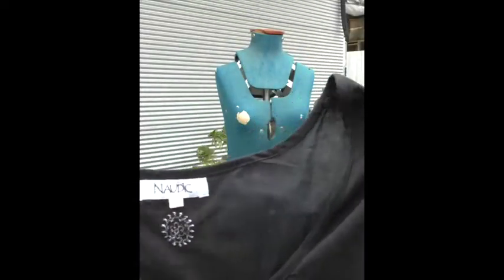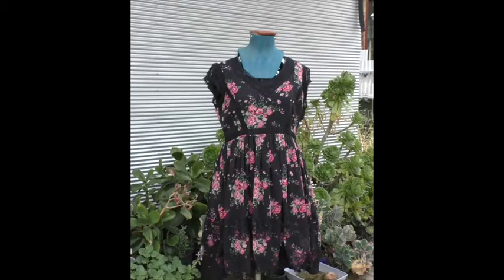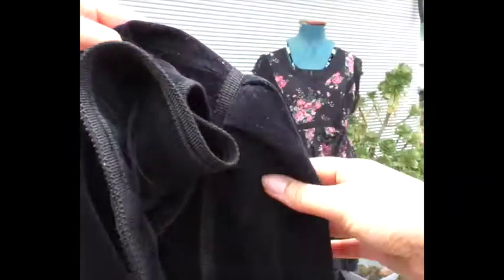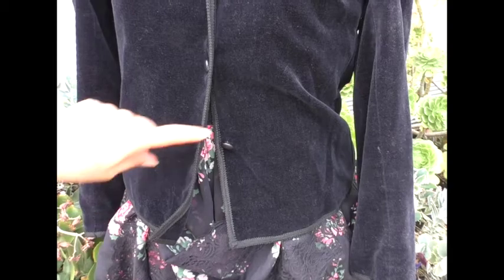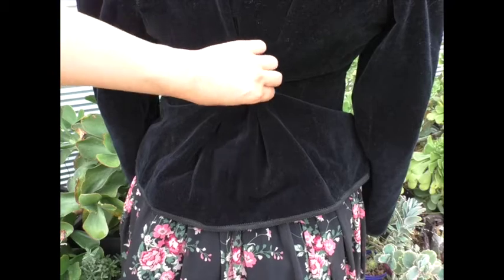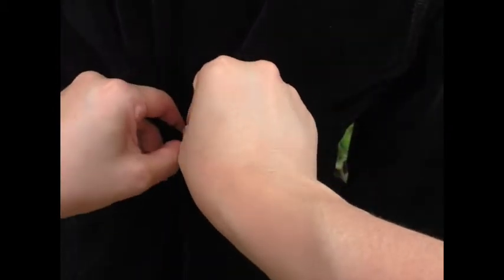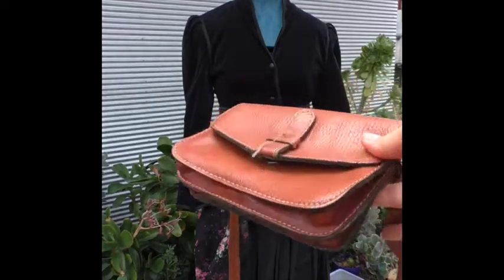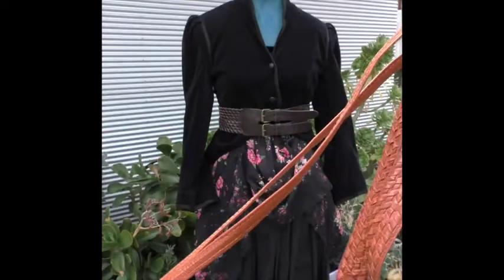3 safety pins and under 8 minutes!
Here is an easy Steampunk costume that can then be accessorised with a prop or jewellery. Share your ideas for the props on Facebook

Join us for the exciting journey to the 2018 Adelaide Steampunk Festival. The Festival will be on the Weekend of the 15th & 16th of September 2018. Along our journey we will share competitions, call outs for vendors and announcements of performers, entertainment and activities that will be at the Festival. We will also have competitions and 'how tos' and some great stories and resources to check out.

Make sure you check get engrossed in the story on Instagram